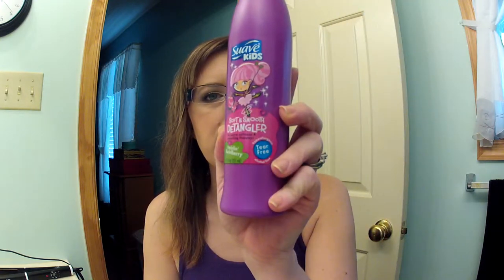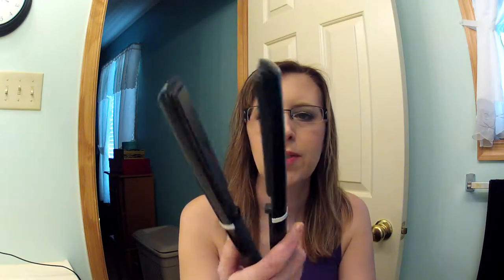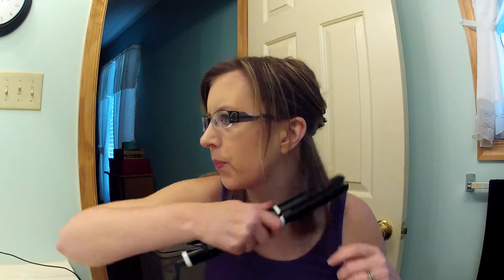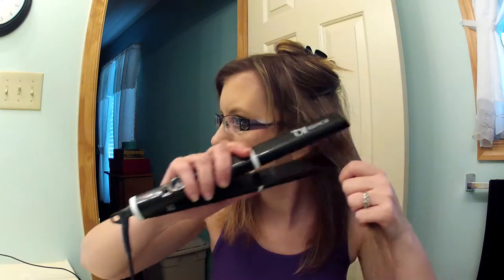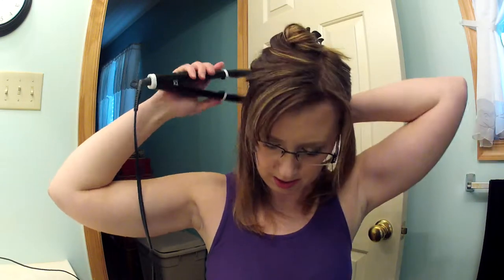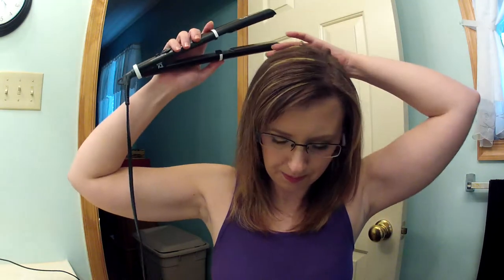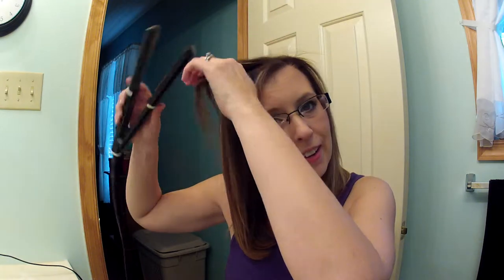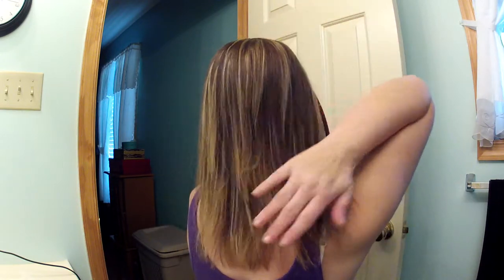FLAT IRON TUTORIAL!! Quick and Easy!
This is a super fast hair tutorial.  It literally takes me minutes to do.